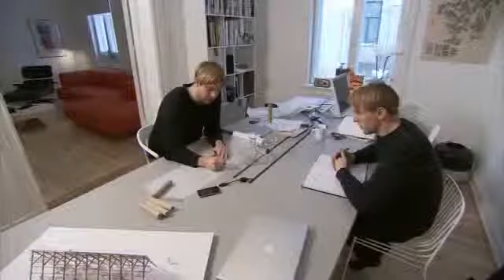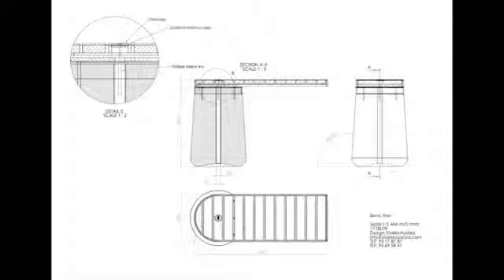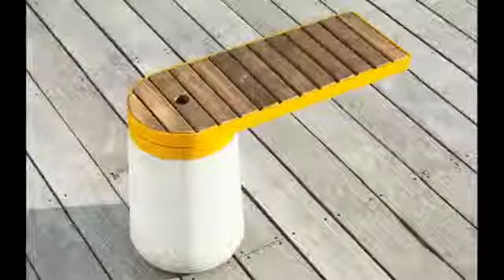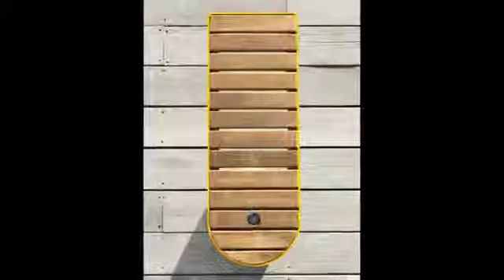Testimonial - Norwegian designers Jonas R Stokke and Øystein Austad (English)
The Norwegian designers Jonas Ravlo Stokke and Øystein Austad of StokkeAustad have been using Kebony in different design projects and are looking for more.